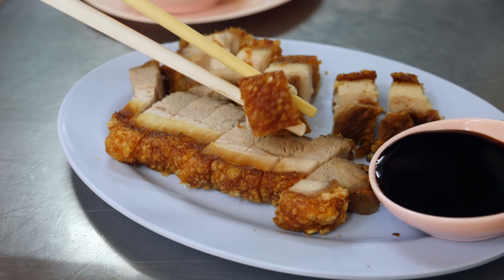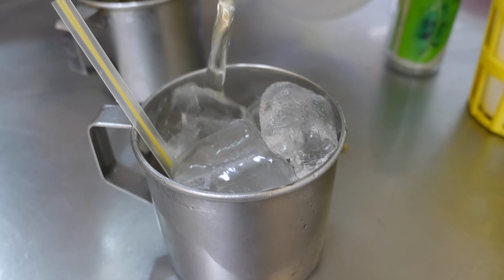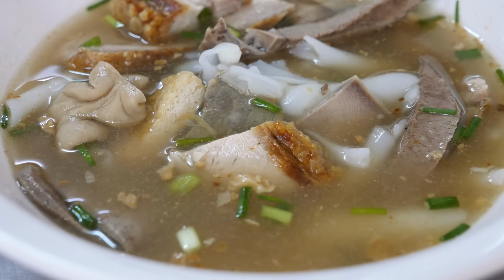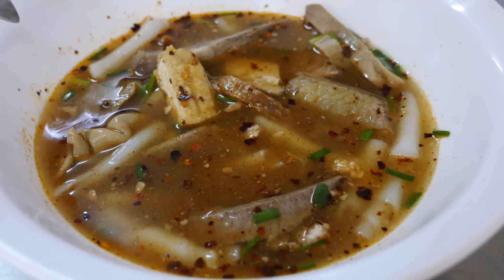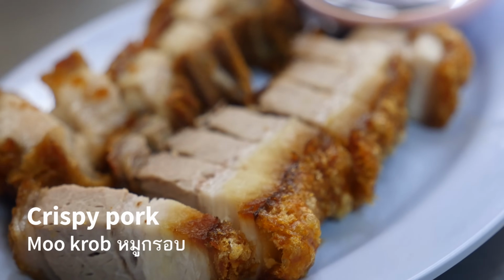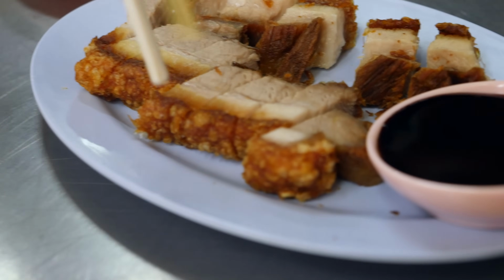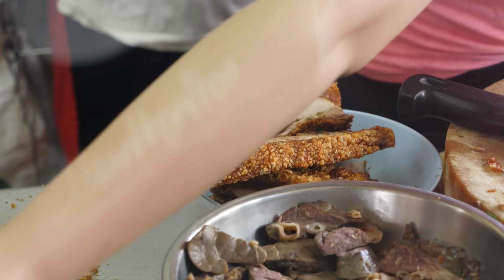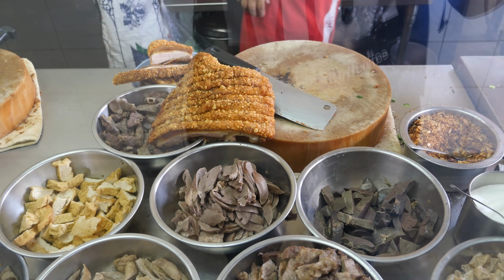Thailand Food: The CRISPIEST Fried Pork Belly in Bangkok | หมูกรอบที่รับประกันความกรอบและความอร่อย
►Read all the details about this Thai crispy pork belly

There’s a restaurant in Bangkok called Kuay Jab Mr. Joe (ร้านก๋วยจั๊บ มิสเตอร์โจ). They specialize in a dish called kuay jab, which are noodle rolls in soup, and although that’s something you need to order when you eat there, the main thing you really want to eat at Mr Joe. is their crispy pork belly, which in Thai is known as moo krob (หมูกรอบ).

Their Thai crispy pork belly, which you will notice prominently at the entrance of the restaurant is some of the best Thai crispy pork belly you’ll find in Bangkok, and it’s some of the most crispy golden pork belly you’ll ever come across.

If you love crispy pork belly, Kuay Jab Mr. Joe (ร้านก๋วยจั๊บ มิสเตอร์โจ) is a restaurant you’re going to want to eat at when you’re in Bangkok.

Kuay Jab Mr. Joe (ร้านก๋วยจั๊บ มิสเตอร์โจ)
Address: 313/7 Soi Chan 42-44, Wat Phraya Krai, Bang Kho Laem, Bangkok 10120
Open hours: 8:30 am – 4 pm daily

ร้านก๋วยจั๊บ มิสเตอร์โจ
ที่อยู่ 313/7 ถ.จันทน์ ระหว่างซอย 42-44 วัดพระยาไกร บางคอแหลม กรุงเทพฯ 10120
เปิดบริการทุกวัน 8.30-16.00 น.

GEAR I USE:
Main camera I use
Main lens